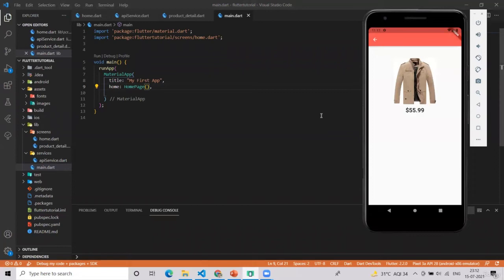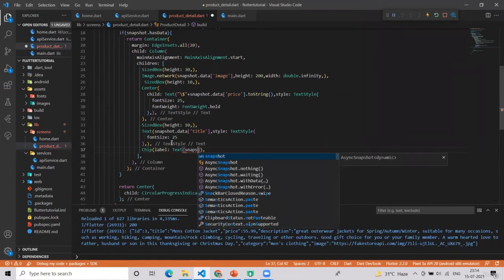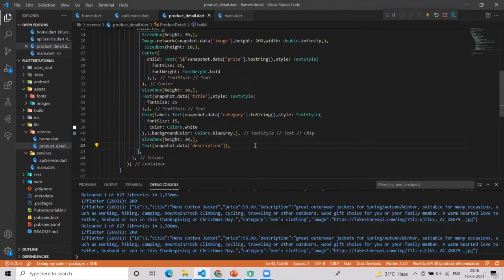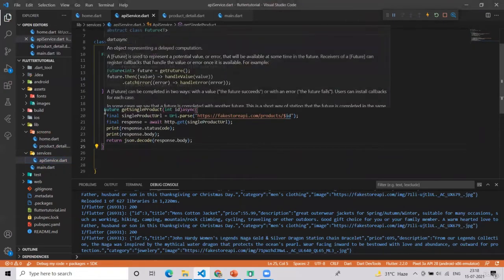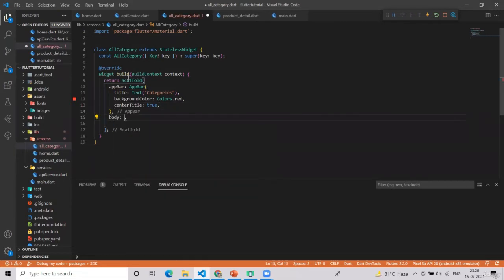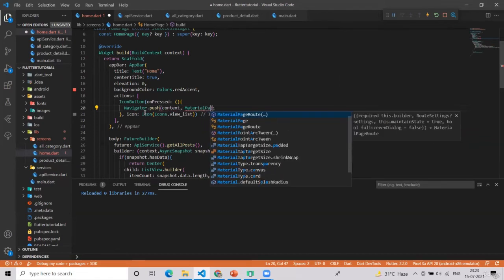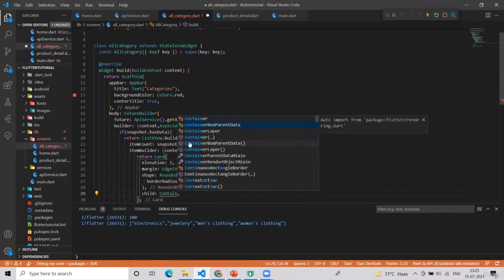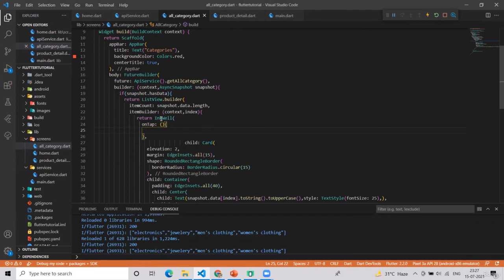027 Fetching Json Data from the API || Flutter || Free Course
Hello there! In this video, you will understand How to Fetch JSON Data from the API in the Flutter programming language By Google. Hope you will enjoy this video.